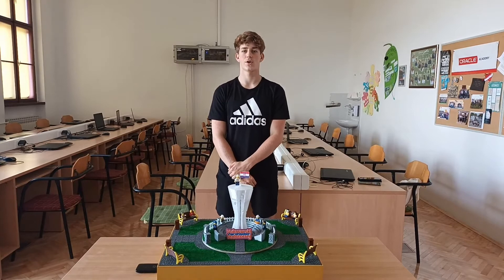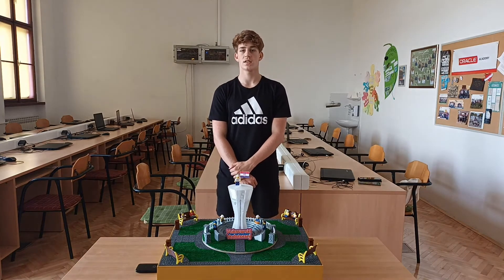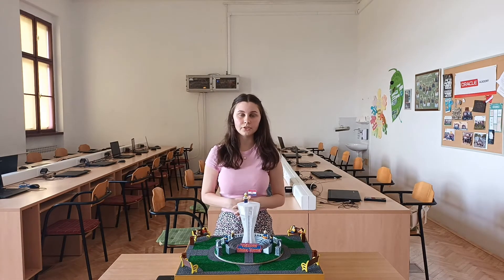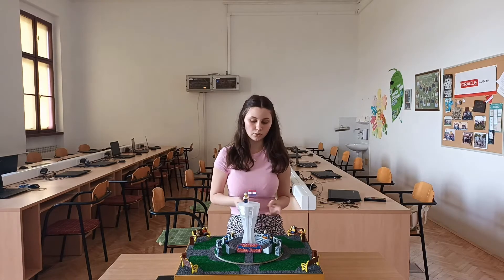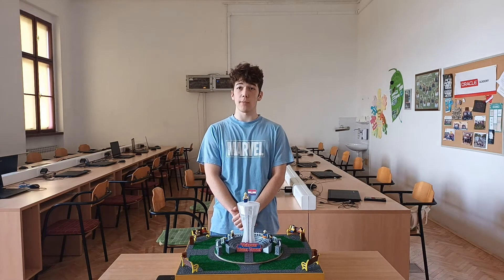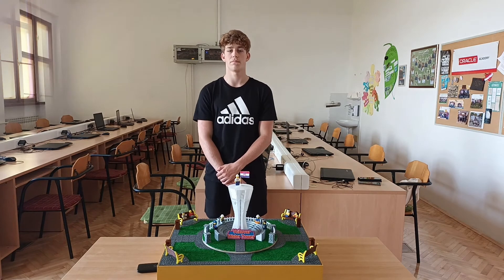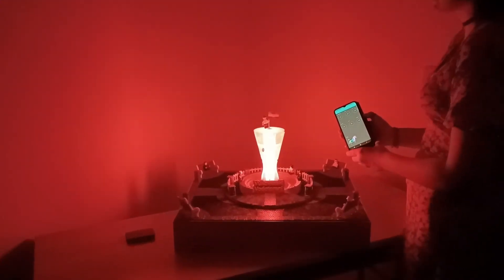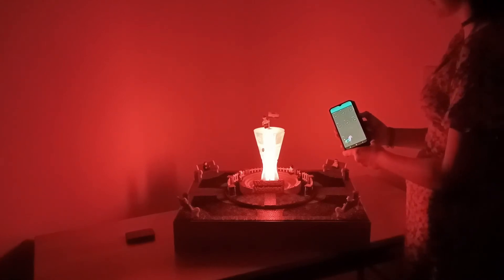Vukovar Water Tower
Proud of our past and ready for the challenges of the present, we are determined to be part of all those who pledge the future of the Vukovar!
We therefore decided to create an IoT model of Vukovar water tower that continues to preserve the memories of brave people from the war in 1991 in an authentic way as well as the message we are sending that Vukovar is a future-oriented city for everyone who wants to live, work, create, and all those who want to be part of this future. The Water tower model was printed on a 3D printer, using a transparent filament for better dispersion of colors. The inside of the Water tower is without infill, which allowed us to install LED tape. The LED tape is placed on a square stick printed on a 3D printer with a dimension of 10*10 mm. On each side of the stick, there is a LED tape with 10 RGB LEDs, making a total of 40. The LED tape is connected to Arduino MKR 1000 Wi-Fi which contains the code for 6 different modes of illumination within the water tower.